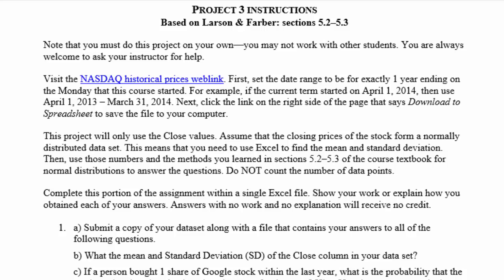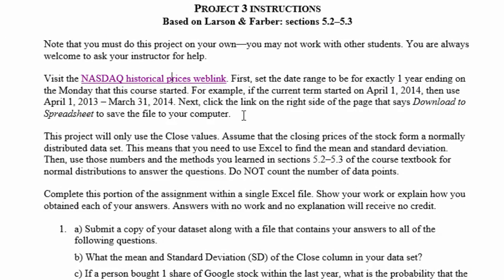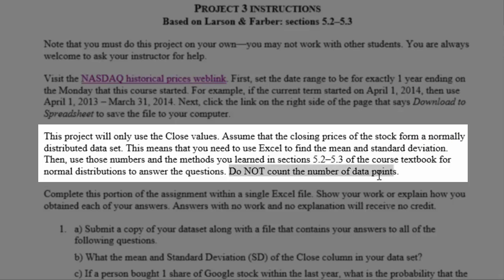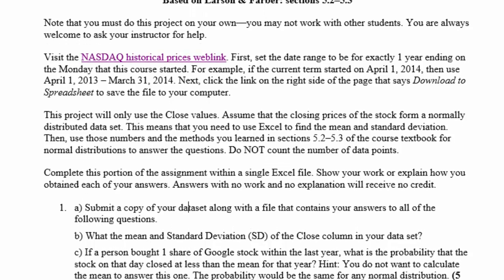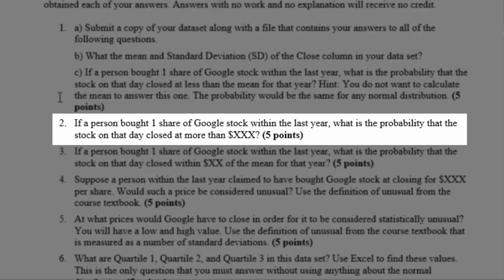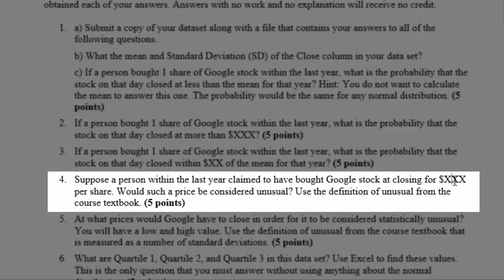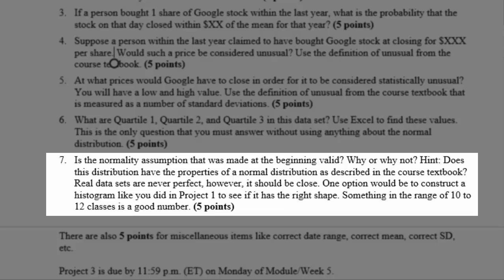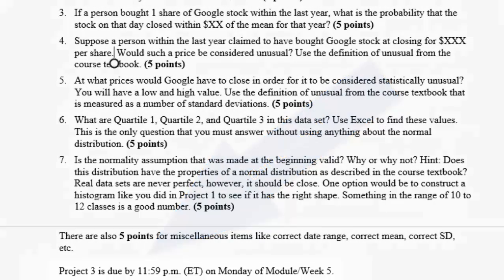Project 3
Project 3 overview